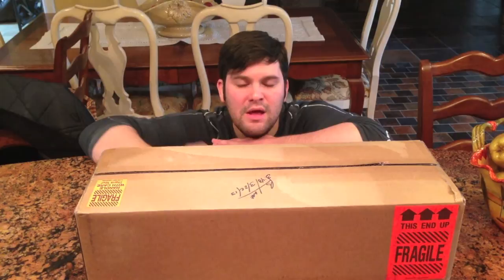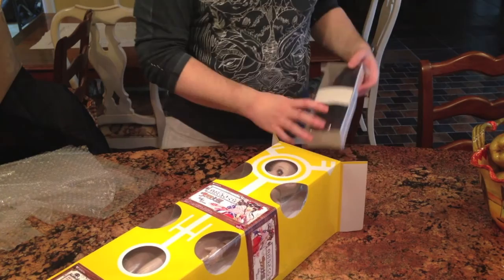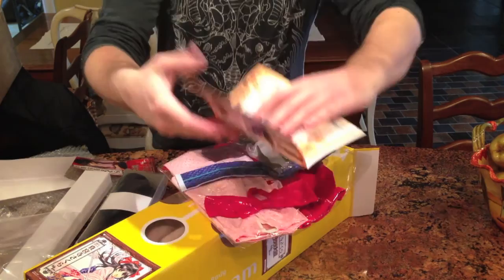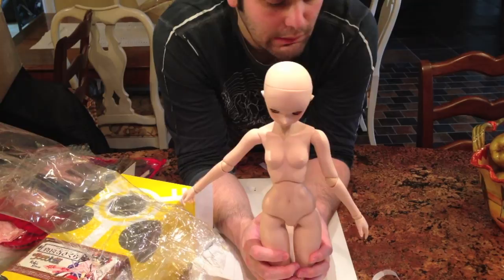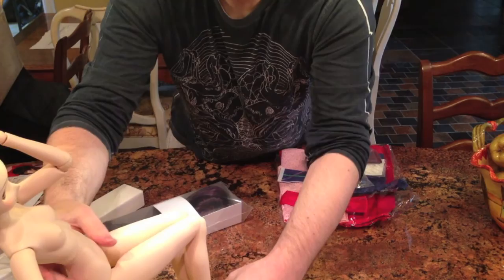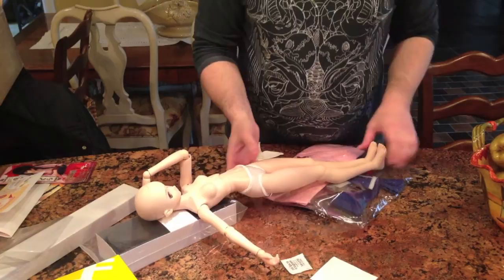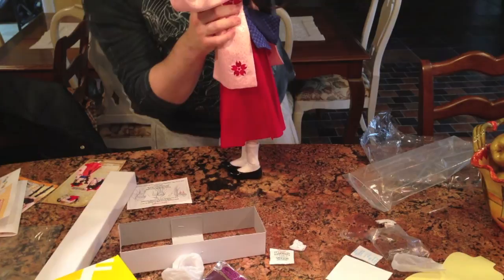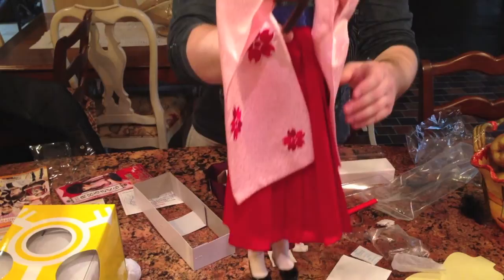Unboxing Dollfie Dream Sakura Shinguji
Her name is Hanako! Hana for short. :D

DoA: writtenlullabye